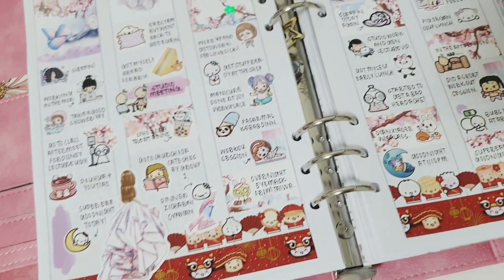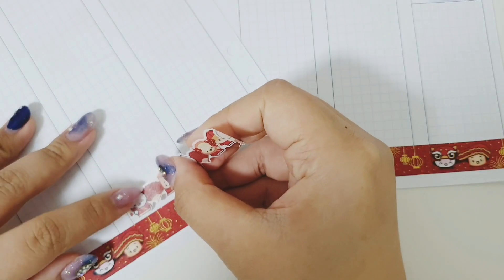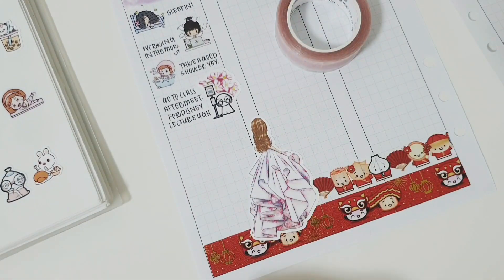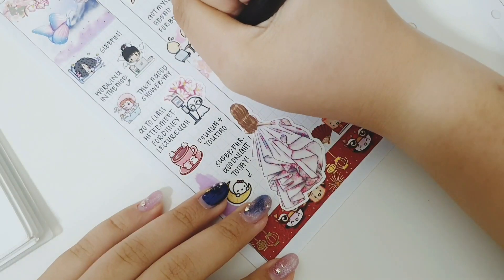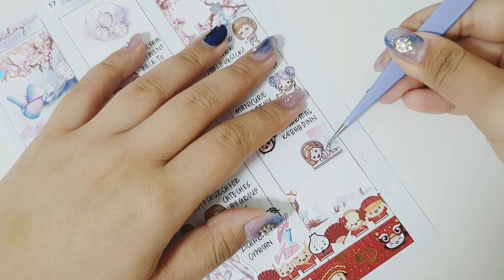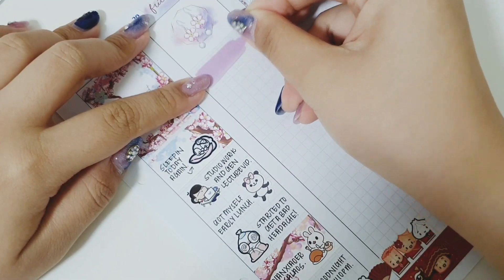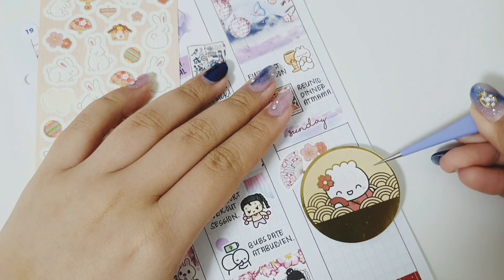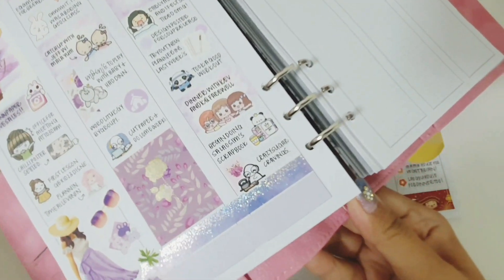FIRST 2023 PWM (ft. srensart)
🍀 SHOPS USED CAN BE FOUND TAGGED ON INSTAGRAM POST 🍀

Do show your support and leave your opinions and comments 💕